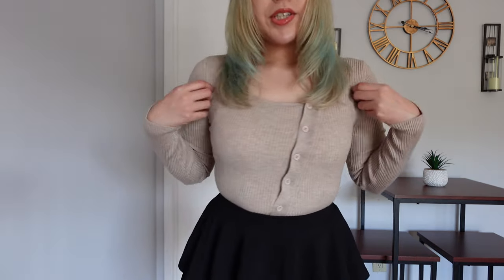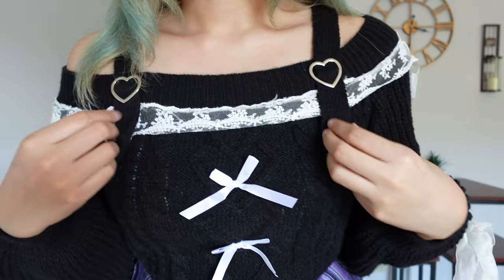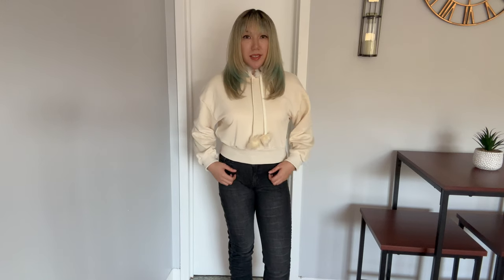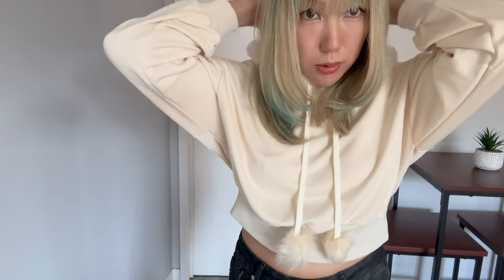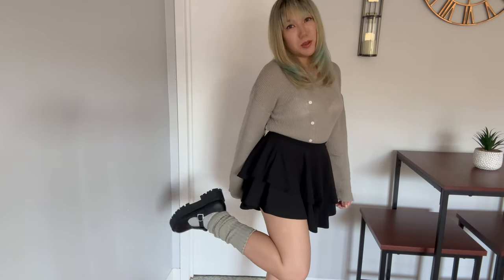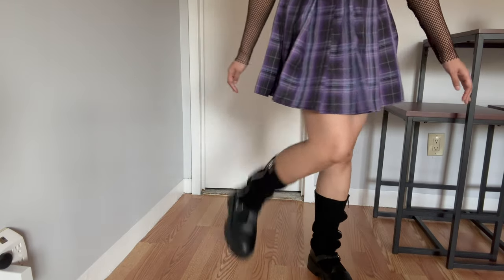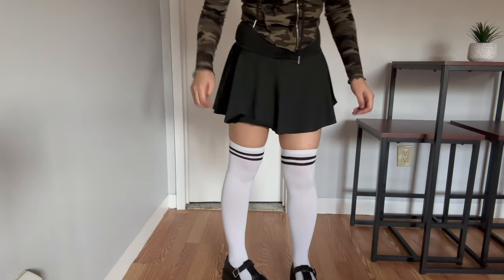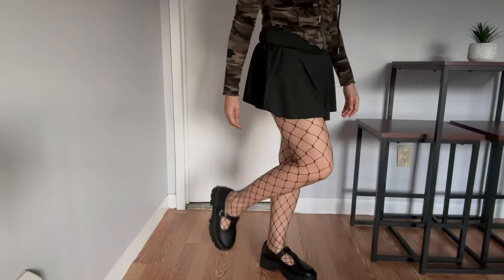Shein Try-On Haul: Summer & Fall Outfits You NEED in Your Wardrobe! 🍂✨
🕒 Timestamps

0:00 Intro
0:16 Outfit #1
0:46 Outfit #2-4
0:57 Outfit #5
1:45 Outfit #6
2:06 Outfit #7
2:35 Outfit #8
3:03 Outfit #9
3:36 Outfit #10-11
4:25 Outfit #12
5:13 More leg warmers
6:05 Thigh high socks
6:46 Stockings
7:20 Outro

👁 Contact lenses
🦄 Buy 2 get 1 free code: B2G1
🦄 Buy 3 get 3 free code: B3G3
🦄 Buy 4 get 4 free code: B4G4
🦄 Buy 5 get 5 free code: B5G5

Colors:
💚 Neala Green